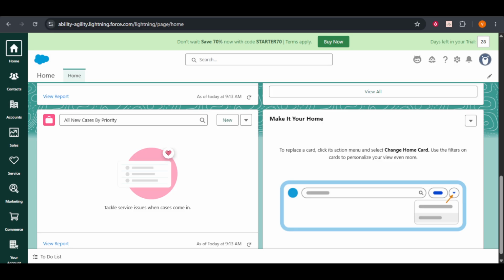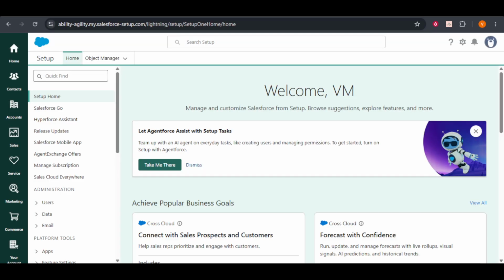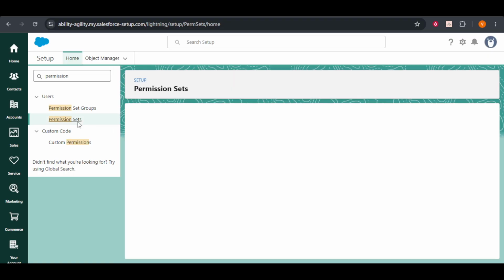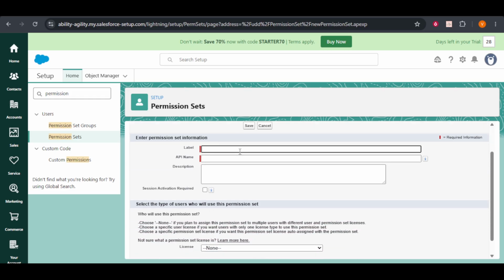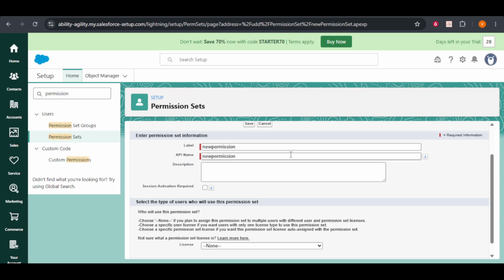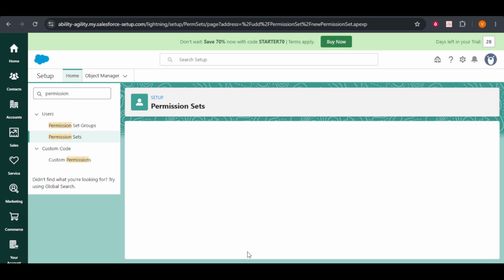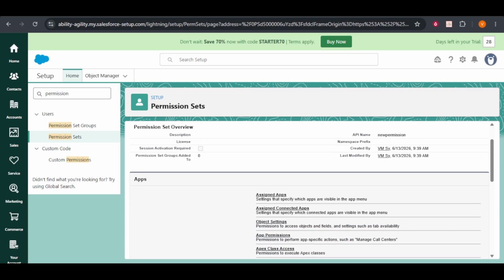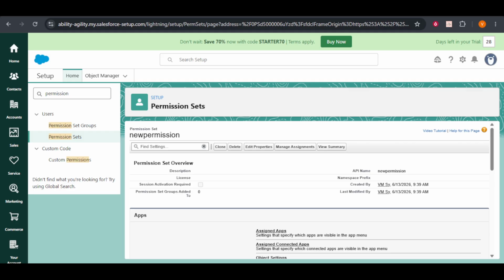How to Create Permission Set in Salesforce (Quick Guide)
In this video, we delve into the essential process of creating a permission set in Salesforce. Whether you are new to the platform or looking to enhance your skills, this tutorial provides a step-by-step guide to help you manage user permissions effectively, ensuring your team can access the tools they need to succeed.

By watching this video, you'll gain a solid understanding of how permission sets work, learn how to customize user access, and discover best practices for implementing them in your organization. Watch till the end to become proficient in this crucial aspect of Salesforce administration!